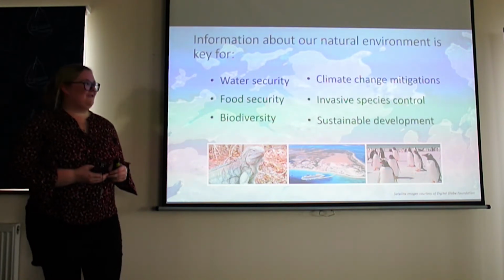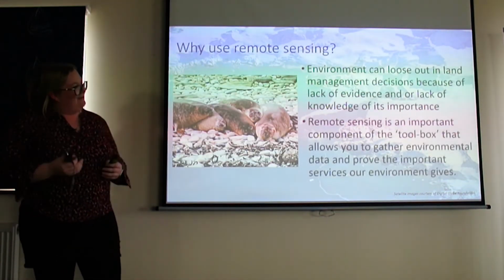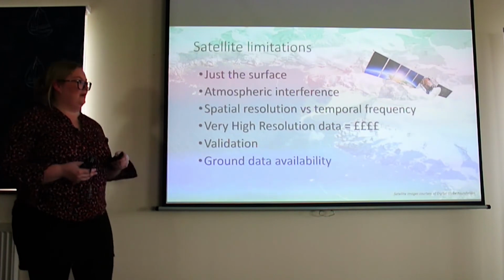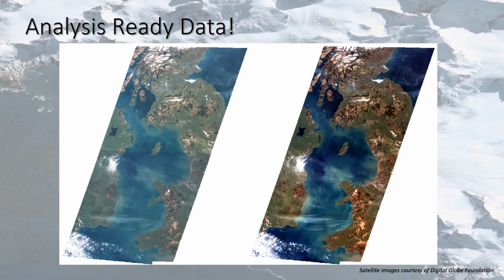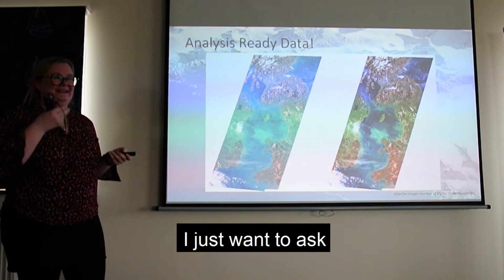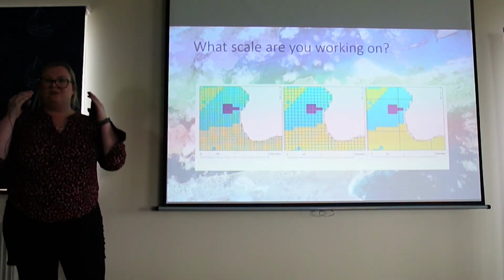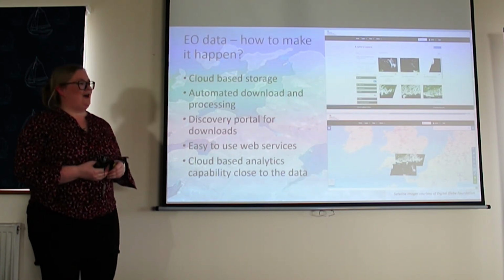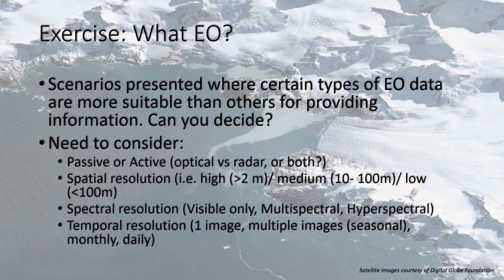Advantages & Limitations of Earth Observation (EO), by Dr Gwawr Jones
Dr Gwawr Jones from JNCC, a project partner, discusses the advantages and limitations of Earth Observation (EO).  The DPLUS065 Coastal Habitat Mapping project is grant aided by the Darwin Initiative through UK Government funding & supported by the FIG Environmental Studies Budget.